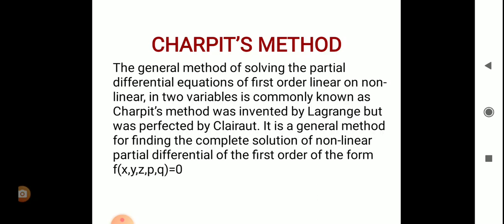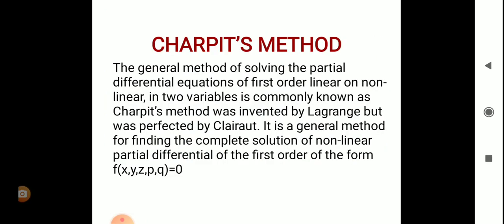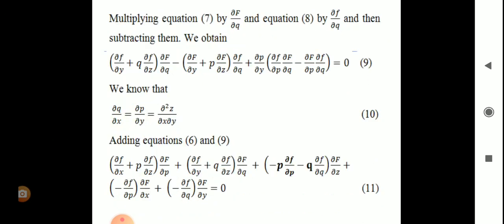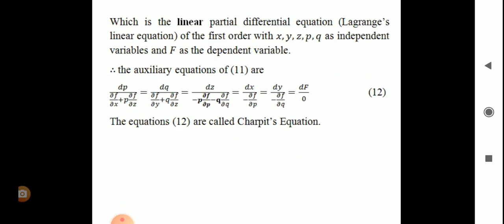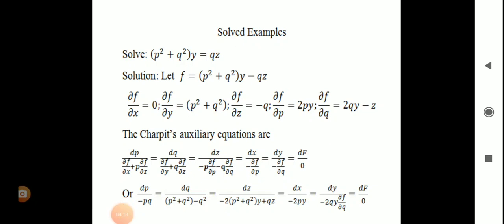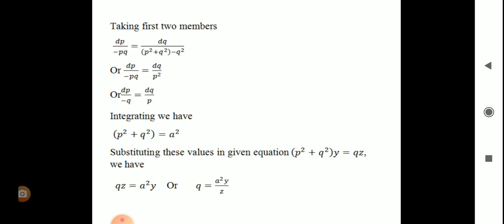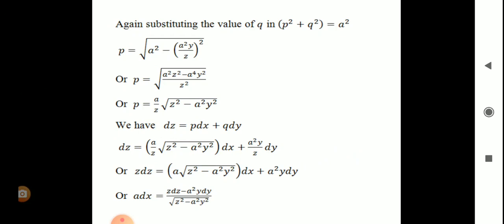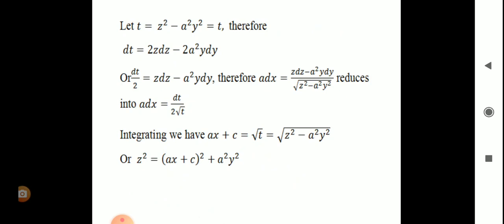M2 _ Charpit's Method By Fauzia Raza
Charpit's Method By Fauzia Raza